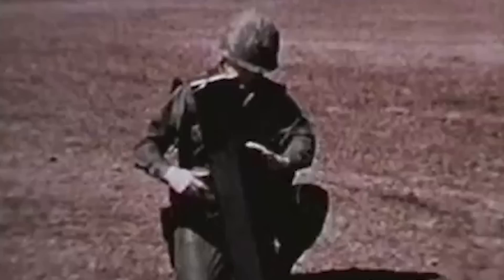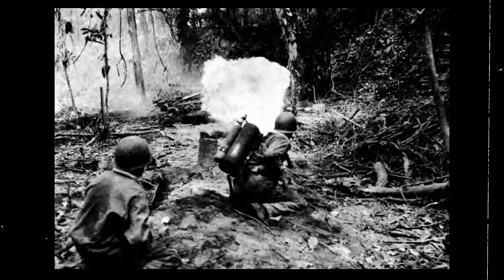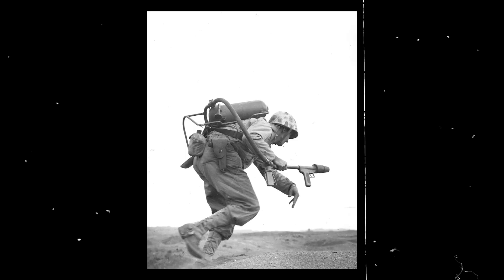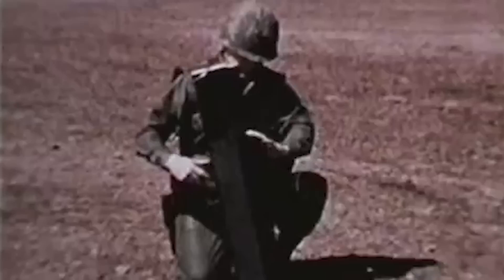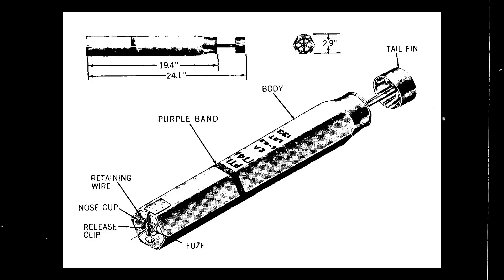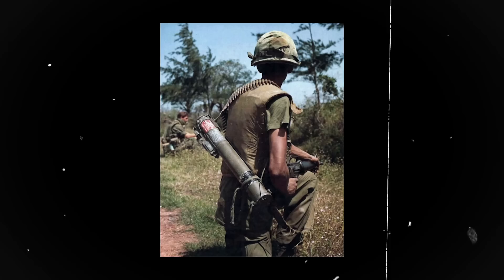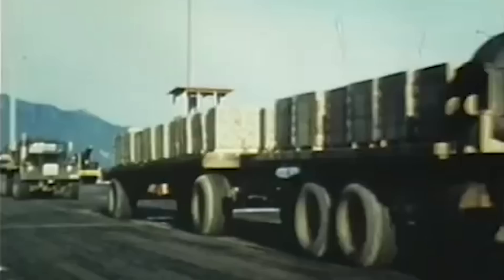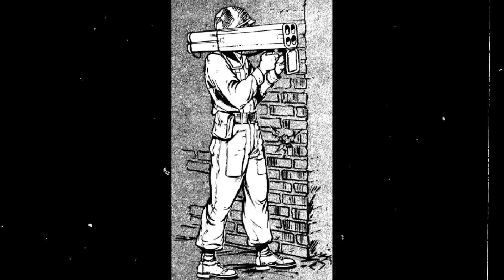The FLASH Flamethrower Rocket Launcher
Officially labeled a rocket launcher, the M202 FLASH stood for Flame Assault Shoulder. It was intended to replace the World War II M1 and M2 flamethrowers that were used as standard incendiary devices by the military all the way to the 1960s. A prototype was tested in the Vietnam War, allowing soldiers to give feedback to improve the flaming rocket launcher. Its use was supposedly discontinued after the conflict, but it, or a variant of it, has allegedly been carried into combat in modern conflicts. The true nature of the weapon’s use today is mired in denials and secrecy...